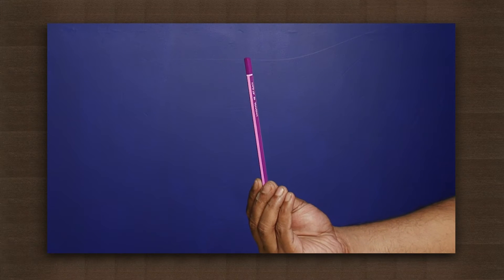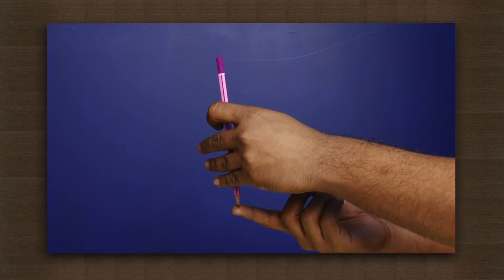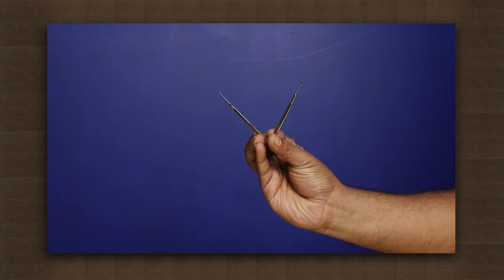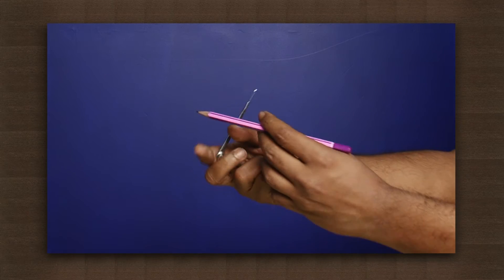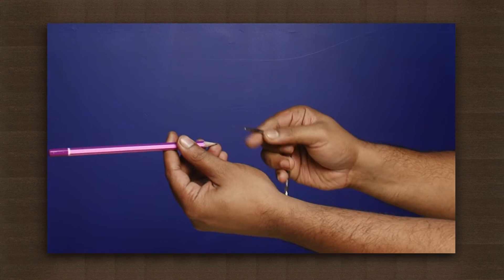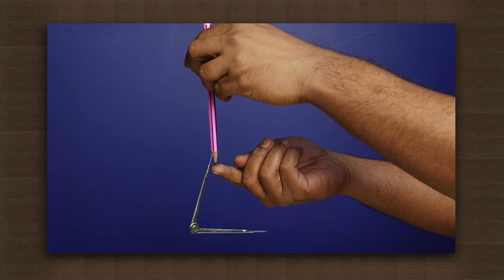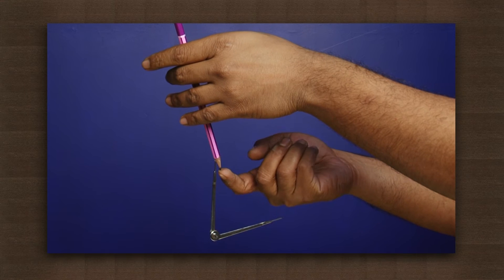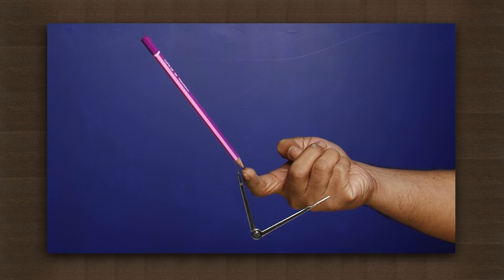Balancing a pencil | Force | Physics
We see that balancing a pencil on its tip on our finger is a task that is almost impossible. However, if we fix a divider to the tip of the pencil and then try to balance it by its tip on our finger, we find that we can do it very easily. Using the divider in this manner shifts the centre of gravity of the system to the divider and this allows us to balance the pencil easily.